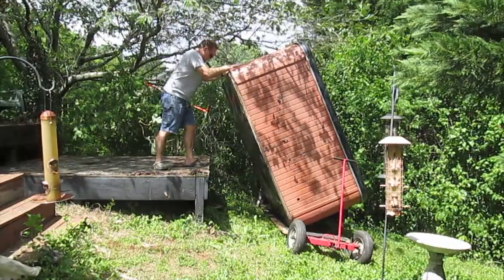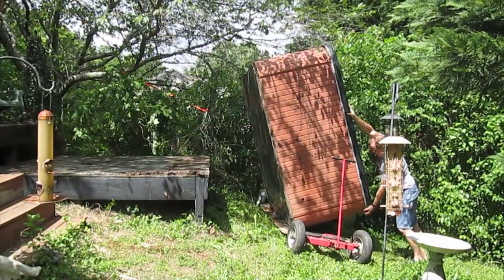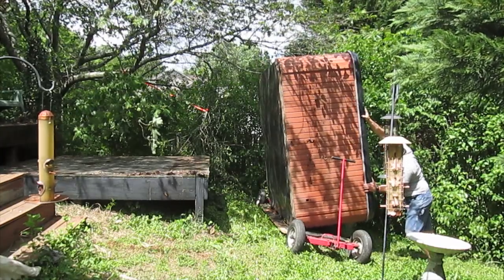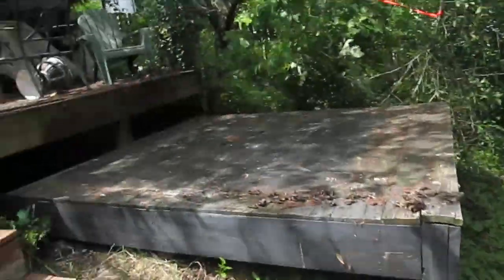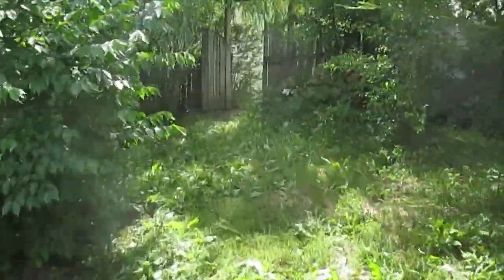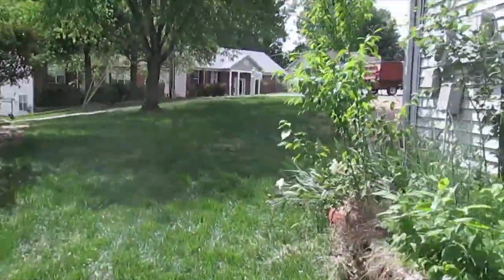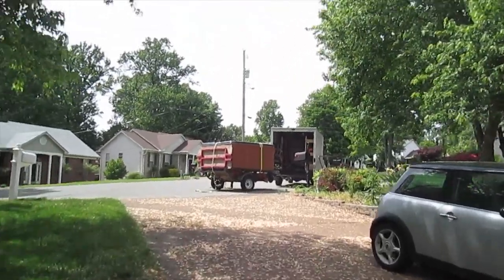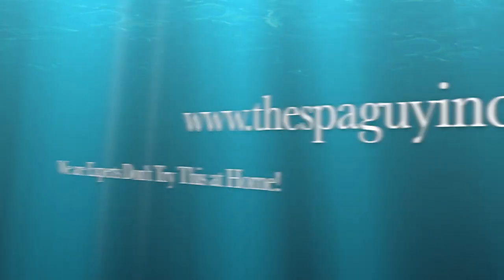The Spa Guy Moving Series Cal Spa Off Short Deck Through Yard on Dolly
This video is about The Spa Guy team moving an 7' Cal Spa Off a Low deck by sliding it down the edge of the deck onto the red cart. We used the Red Cart Backer Board as well as a Spa Dolly to do the job. Don't try this at home we are professionals!!